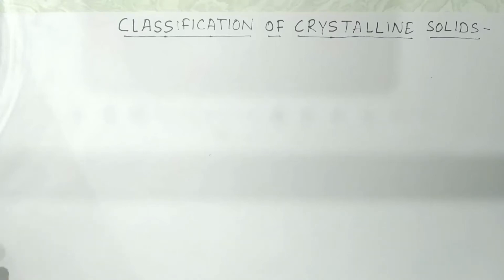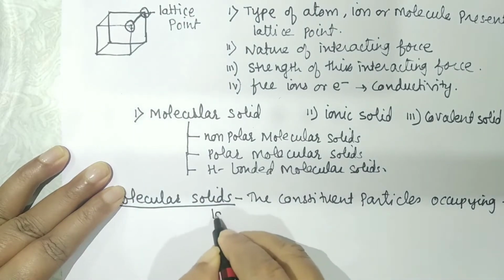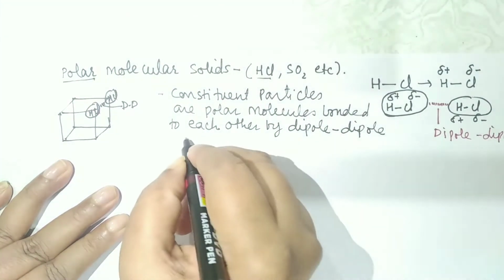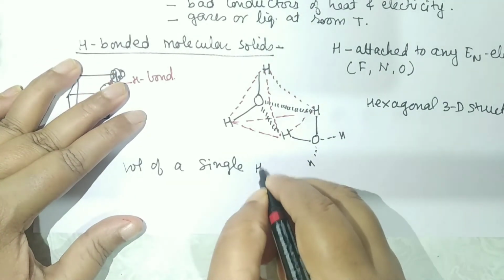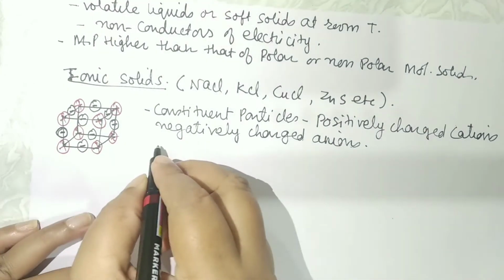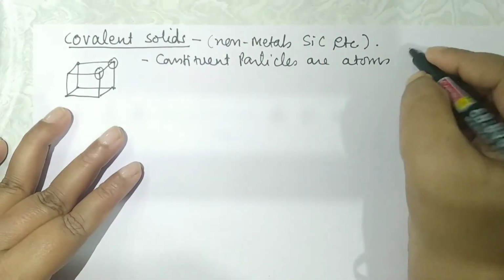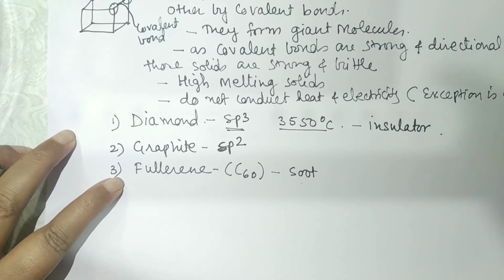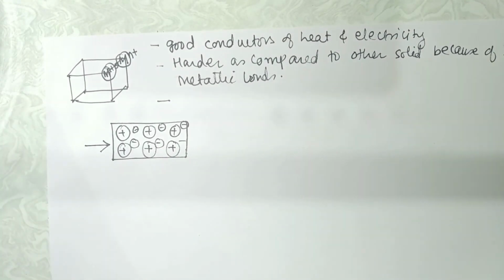Solid State - Classification Of Crystalline Solids. ( Molecular , Ionic , Covalent , Metallic )